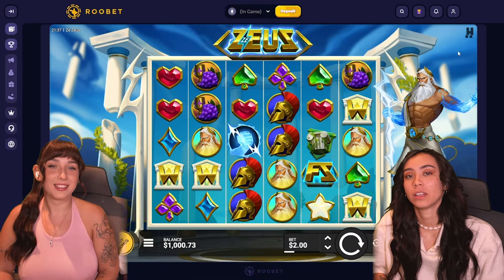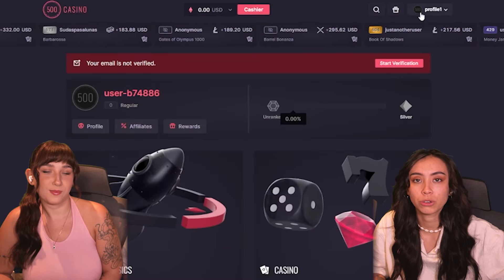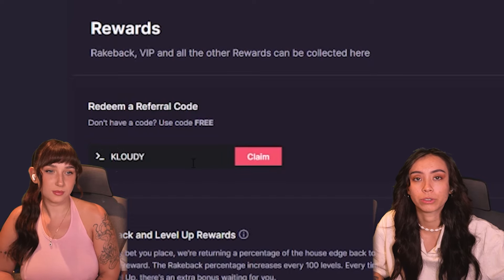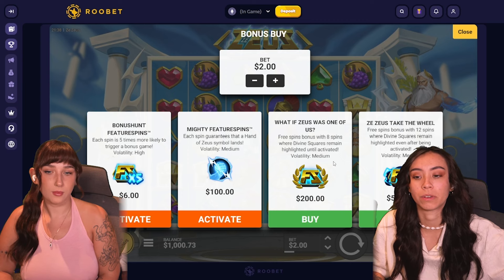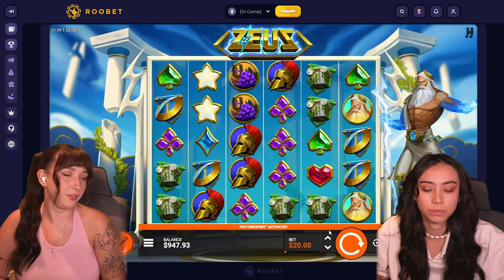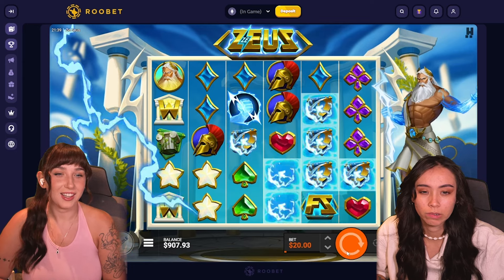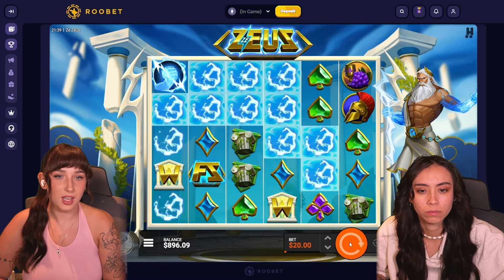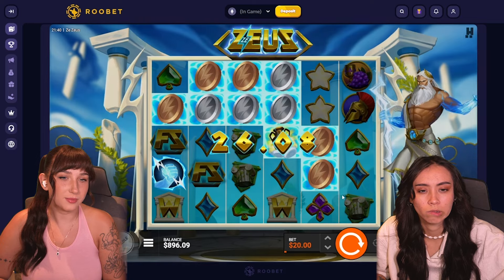We tried Feature Spins & Bonus Buys on this new HACKSAW! ZE ZEUS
Thank you guys so much for watching our video, we hope you enjoyed it!
Love you all very much! We couldn't be doing this without you! Thank you again for the support!